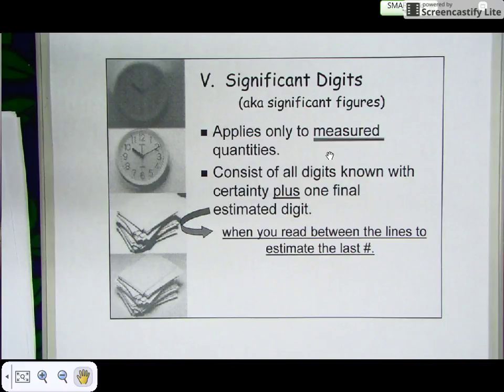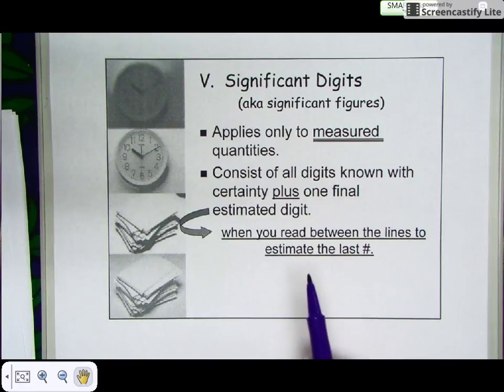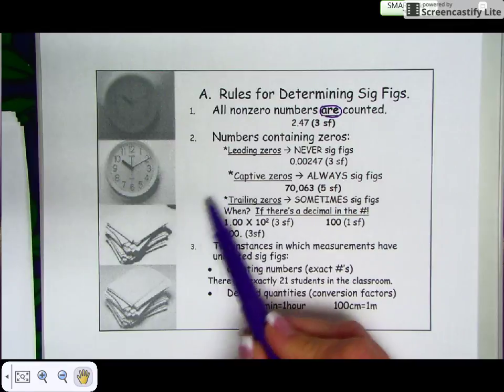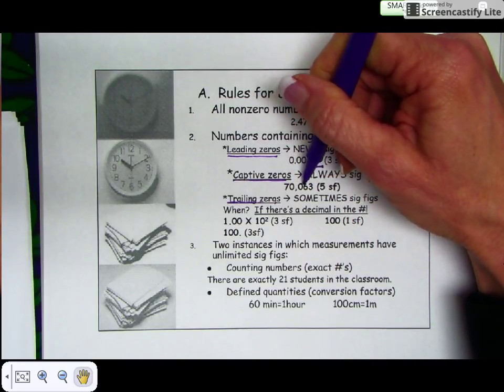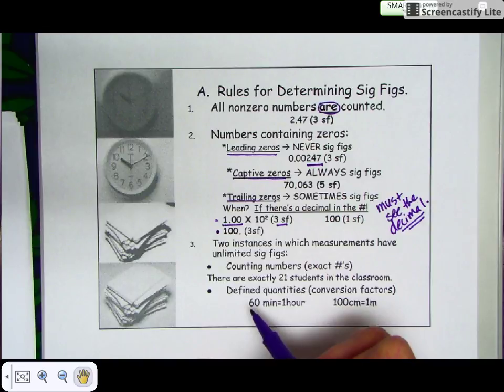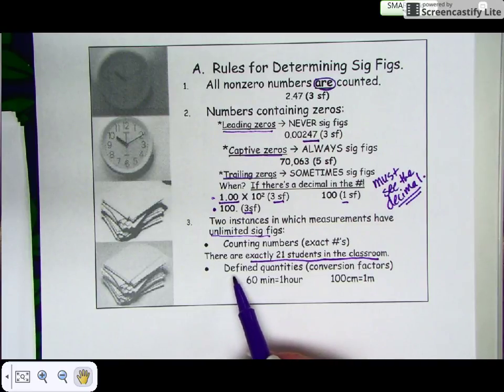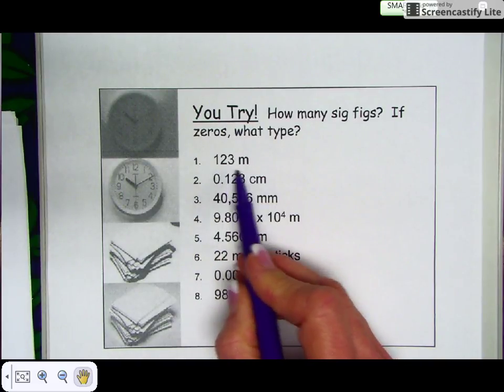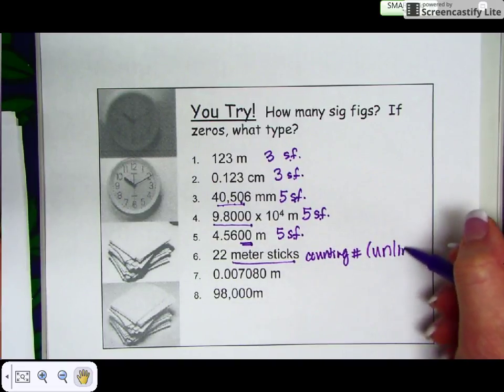Intro to Sig. Figs